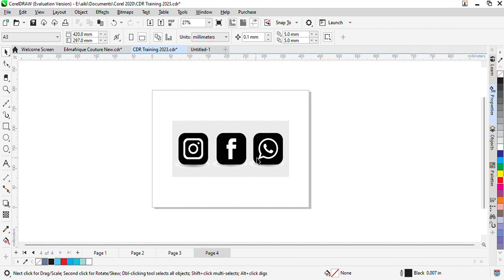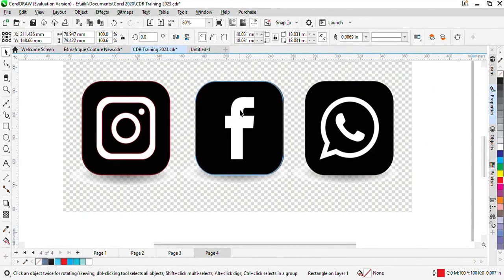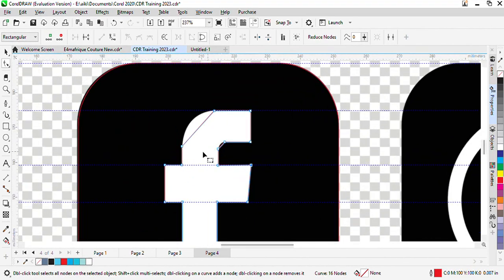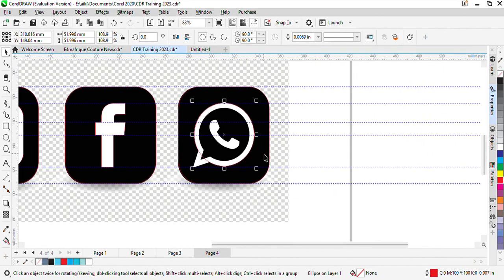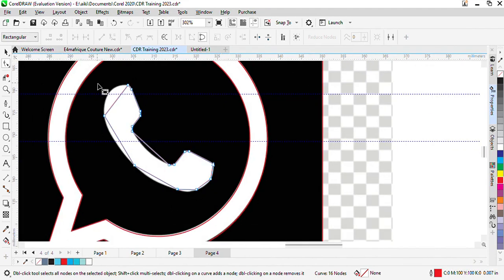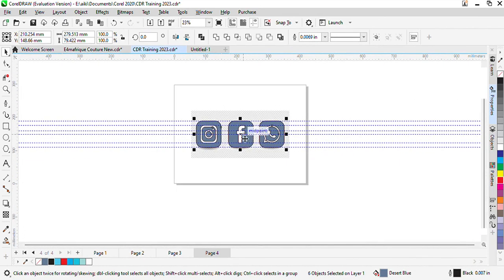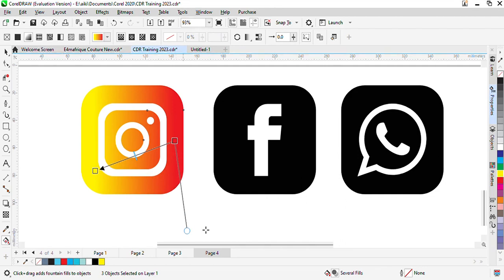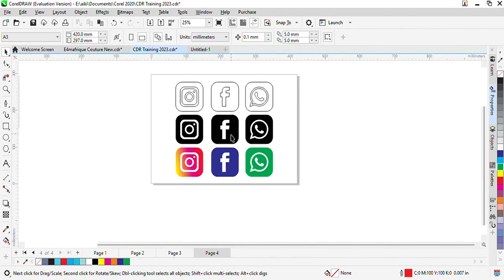How to create a LOGO ICON as a beginner on CorelDRAW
Embarking on the journey of designing a logo icon using CorelDRAW can be an enjoyable and fulfilling venture, especially for beginners. To assist you in getting started, here's a comprehensive step-by-step guide.

This video provides an overview of various tools and demonstrates how to navigate the interface in the latest version of CorelDRAW 2024. The focus is on efficiently using a select set of tools to craft a distinctive LOGO ICON.

We trust that you find this video enjoyable and encourage you to kickstart your creative journey by downloading a copy of CorelDRAW Graphic Design Suite today.

Please show your support by liking, sharing, and leaving your comments below.